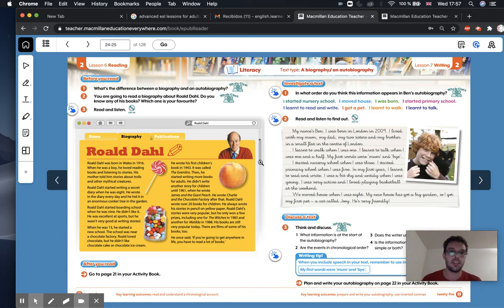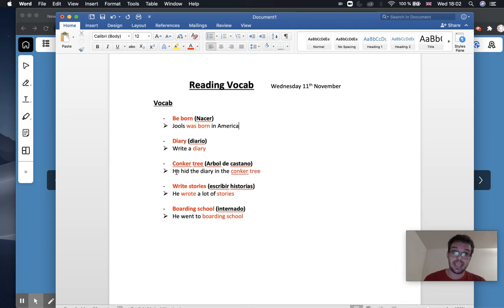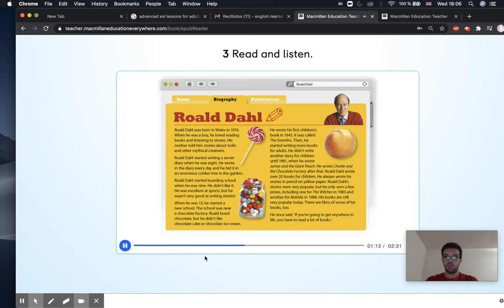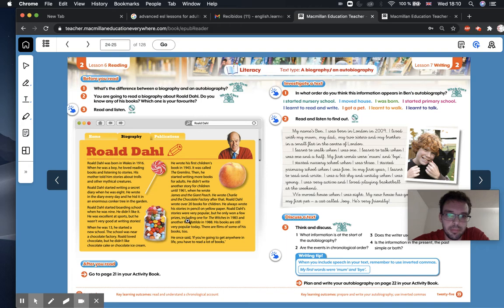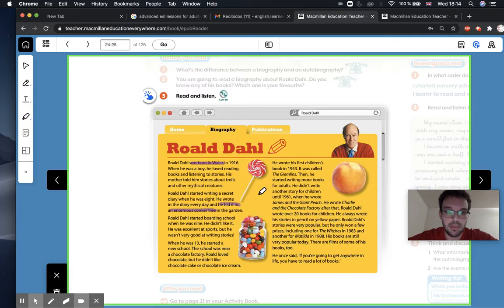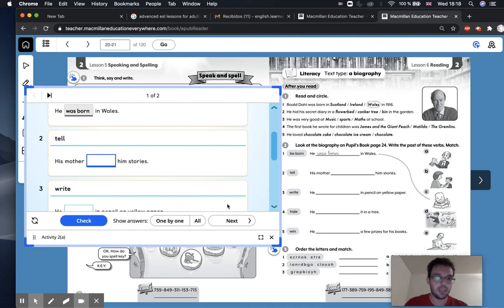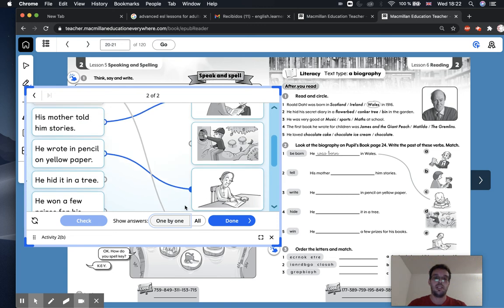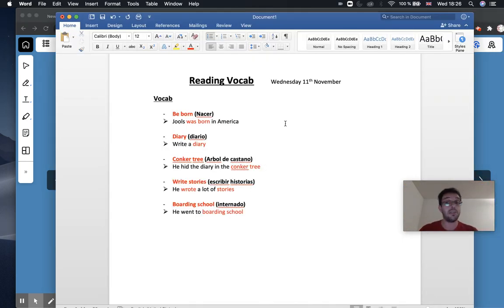High Five 4 Martes/Jueves 17:30-18:30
High Five 4 Martes/Jueves 17:30-18:30